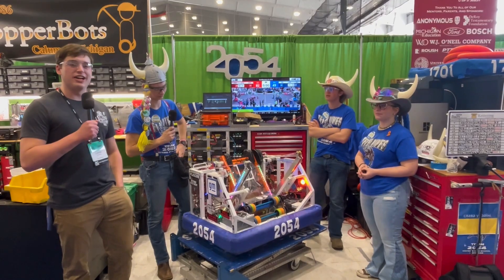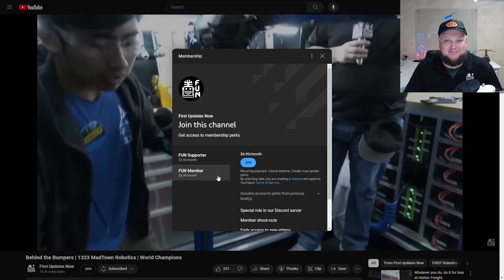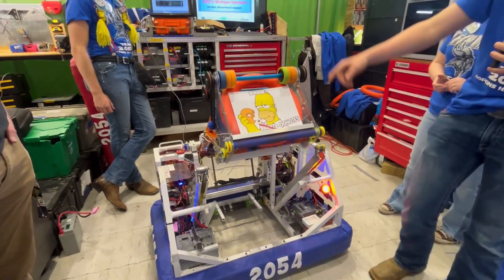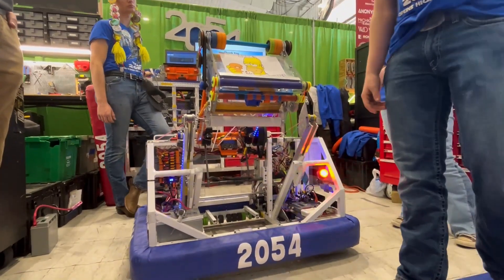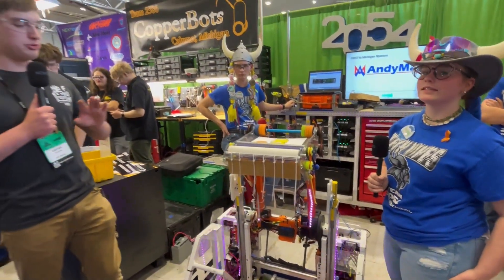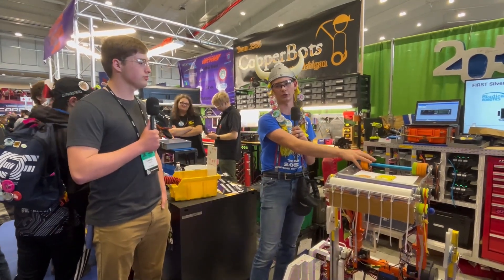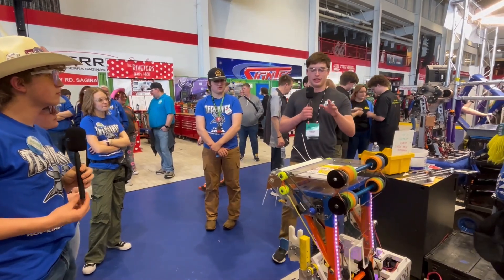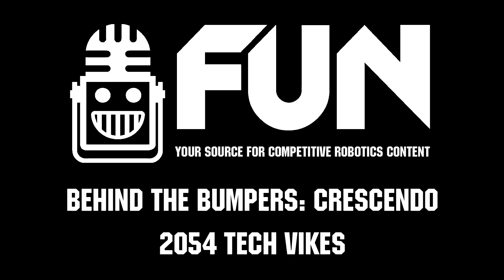2054 Tech Vikes | Behind the Bumpers | FRC CRESCENDO Robot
MSC Division winners 2054 the Tech Vikes is a dominant Michigan team with a efficient trap mechanism, a laser shooter, and a unique frame. Check out all of this and more, on this episode of Behind the Bumpers.